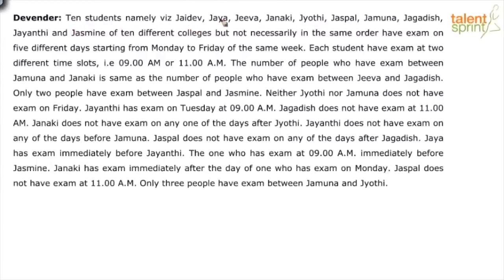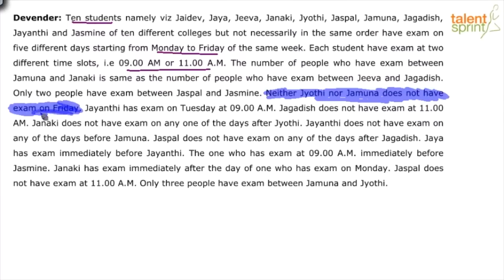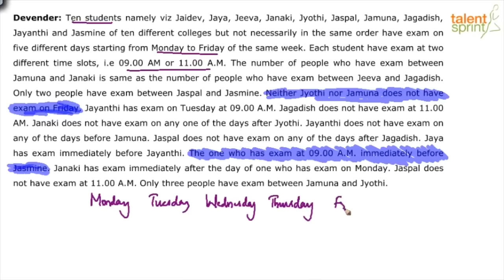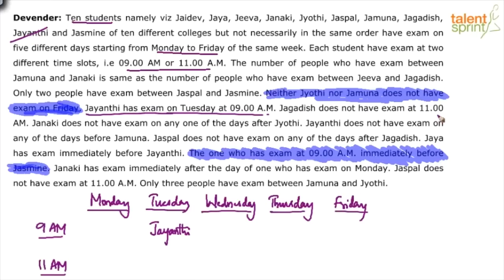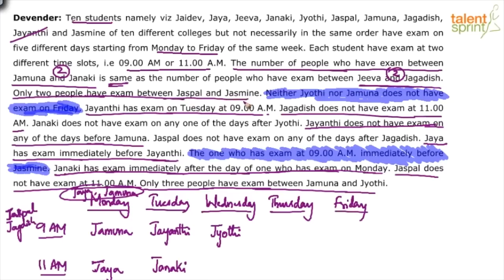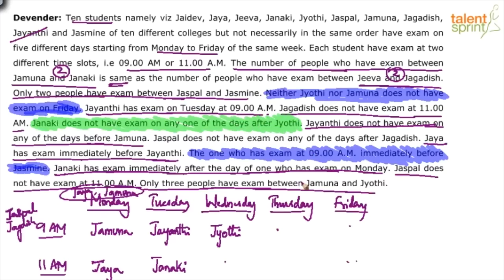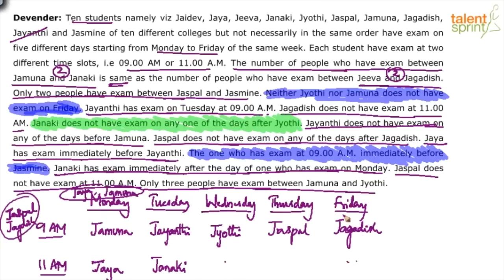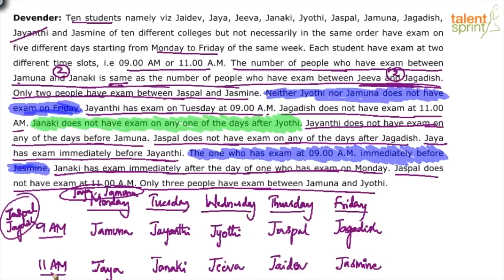Solve Date,Month & Day Based Puzzles | Puzzle Problems And Solutions | Example- 18 | TalentSprint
Solve date, day and month puzzles with easy tricks mentioned in this video. This video explains how to solve date, time and month based puzzles with some easier methods. These questions test the reasoning ability of a candidate by providing an insight into the solving methods. These problems are common among various competitive exams. Understanding the tricks explained by the experts in this video will provide you with an efficient way to attempt such problems.

Question: Ten students namely viz Jaidev, Jaya, Jeeva, Janaki, Jyothi, Jaspal, Jamuna, Jagadish, Jayanthi and Jasmine of ten different colleges but not necessarily in the same order have an exam on five different days starting from Monday to Friday of the same week. Each student has an exam at two different time slots, i.e 09.00 AM or 11.00 A.M. The number of people who have an exam between Jamuna and Janaki is the same as the number of people who have an exam between Jeeva and Jagadish. Only two people have an exam between Jaspal and Jasmine. Neither Jyothi nor Jamuna does not have an exam on Friday. Jayanthi has an exam on Tuesday at 09.00 A.M. Jagadish does not have an exam at 11.00 AM. Janaki does not have an exam on any one of the days after Jyothi. Jayanthi does not have an exam on any of the days before Jamuna. Jaspal does not have an exam on any of the days after Jagadish. Jaya has exam immediately before Jayanthi. The one who has an exam at 09.00 A.M. immediately before Jasmine. Janaki has exam immediately after the day of one who has an exam on Monday. Jaspal does not have an exam at 11.00 A.M. Only three people have an exam between Jamuna and Jyothi.

TalentSprint Aptitude Prep focuses on Quantitative Aptitude, Reasoning Ability, General Intelligence, General Awareness, Banking and Current Affairs. Our live sessions by the expert faculties guide you for various competitive exams. It also guides on the ebooks available for offline preparation.